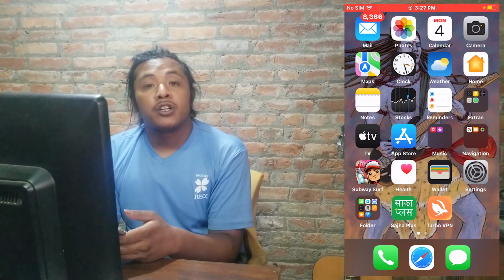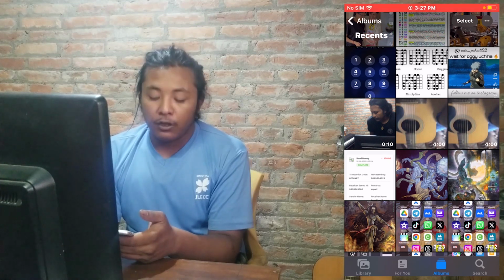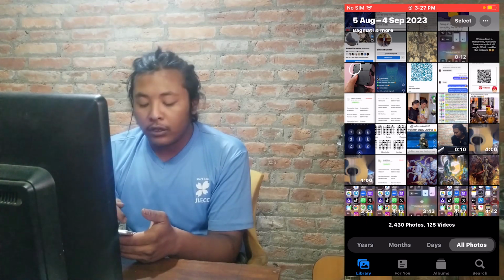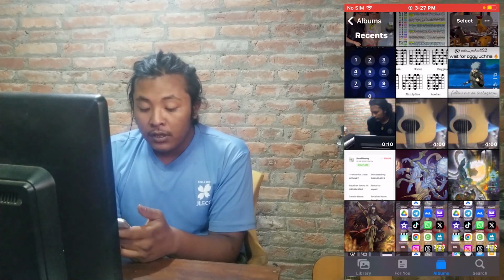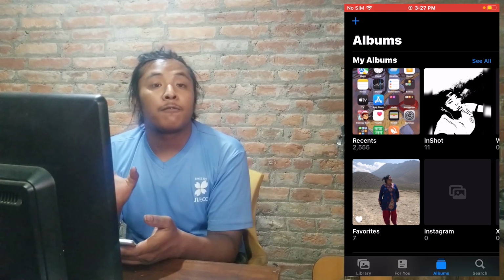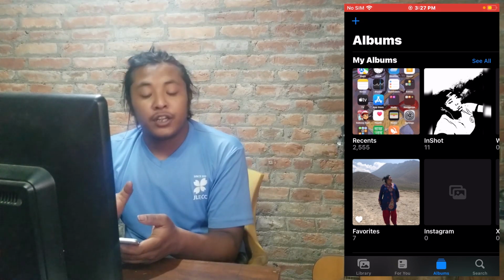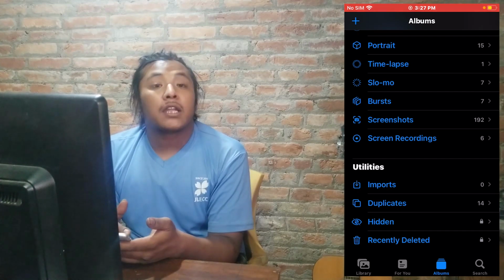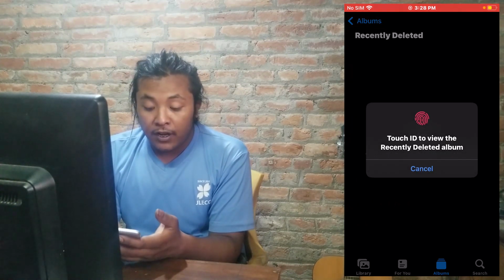How to Recover Deleted Photos on iPhone?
Learn how to recover deleted photos on your iPhone in this easy-to-follow guide. We'll cover everything from recovering photos from the Recently Deleted folder to without using a data recovery software.